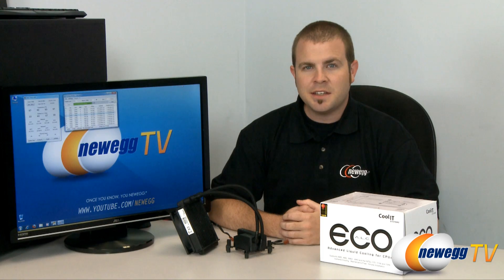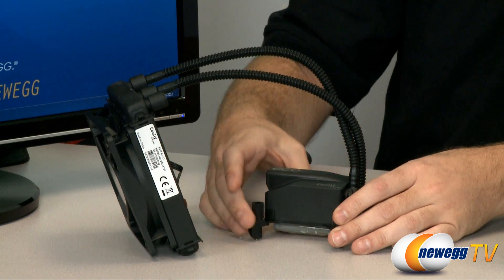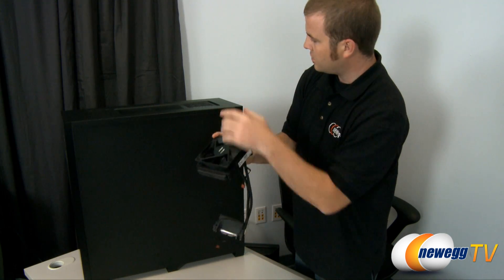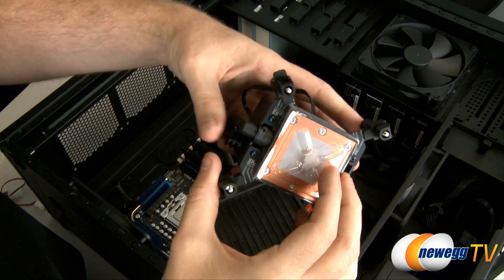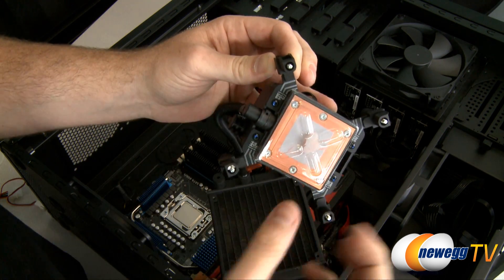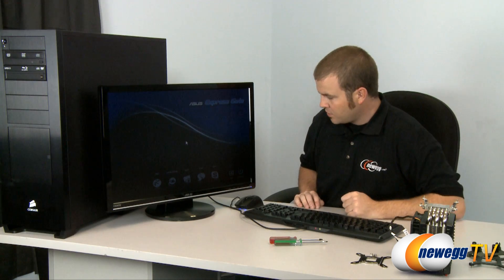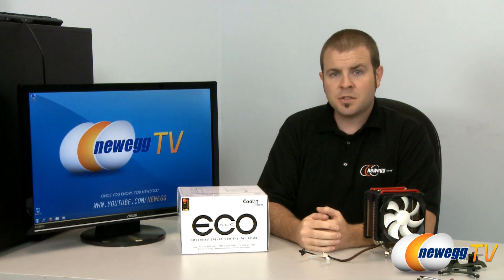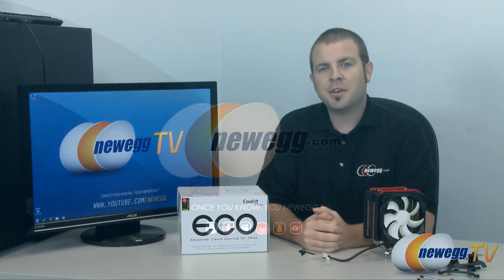Newegg Review: CoolIt ECO ALC Water Cooler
Heat and computer parts don't mix.

Well -- they do, pretty much inevitably, but keeping the heat to a minimum should be a top priority for any conscientious PC user. Most go for air cooling, where there is a wealth of options available, but taking it to the next level will inevitably point you towards liquid cooling.

If running tubes of liquid through your PC to connect pumps, water blocks and reservoirs is a bit beyond you, there are enclosed solutions that are pre-built, such as the Eco ALC by CoolIt Systems. Paul tried the ECO ALC out this week, and found it to be up to the challenge of keeping our test bed CPU (a Core i7 960) at a nice workable temperature.

- Credits -
Editing & Special Effects: Lam
Words, Manual Labor, EMT (for knuckle cut on heat fins): Paul